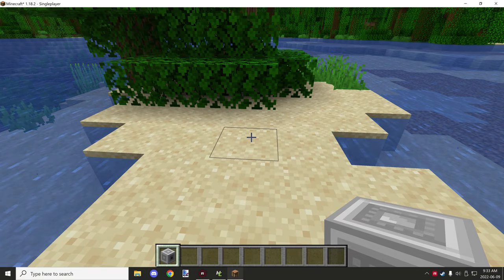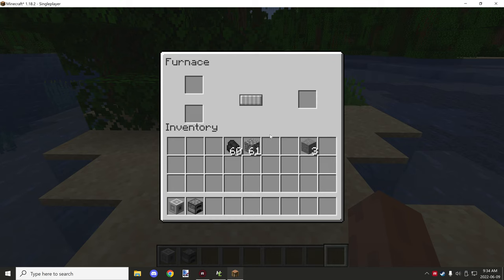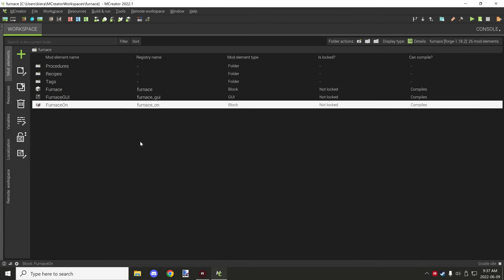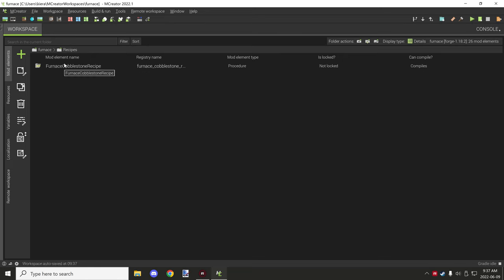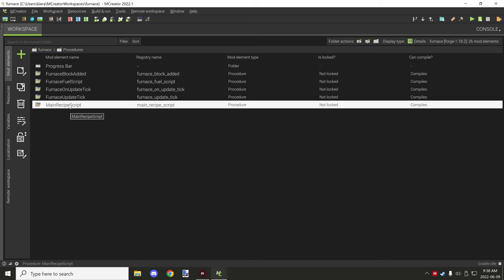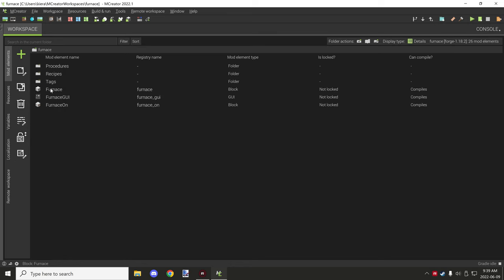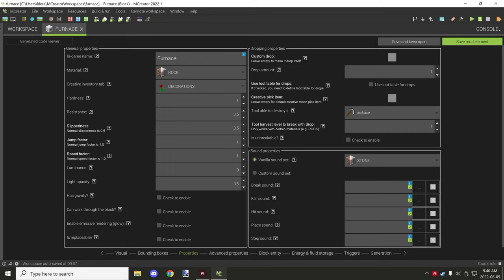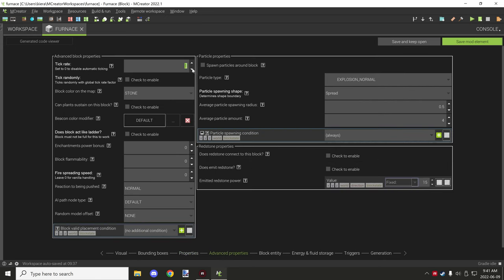MCREATOR: Custom Furnace Station | 2022.1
Today I will be updating a older tutorial for the custom furnace video I made a long time ago, I made some changes to the script. Also there are chapters below that should making finding specific parts and continuing the tutorial easier below.

► DOWNLOADS
- Procedures
- Workspace
- Textures

► CHAPTERS
0:00 - Intro
0:10 - In-game Example
3:34 - Workspace
5:32 - Furnace Off Block
10:57 - When Block Added Procedure
11:43 - Furnace Off Update Tick
12:35 - Fuel Script Procedure
14:55 - Furnace Off Update Tick
18:09 - Furnace On Block
21:51 - Main Recipe Script Procedure
22:13 - Recipe Procedure
25:12 - Gui
25:47 - Progress Bar Image Conditions
27:44 - Tags
29:03 - Outro